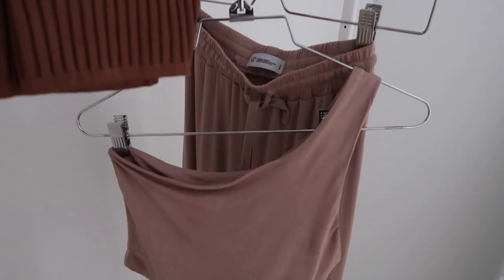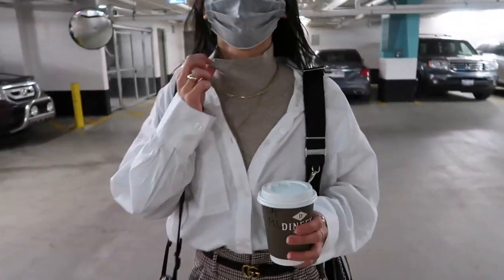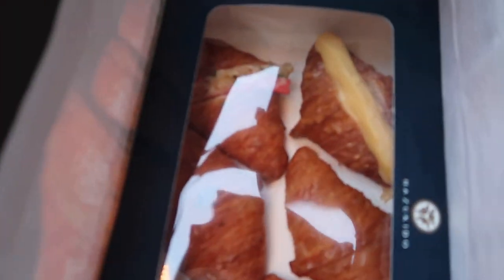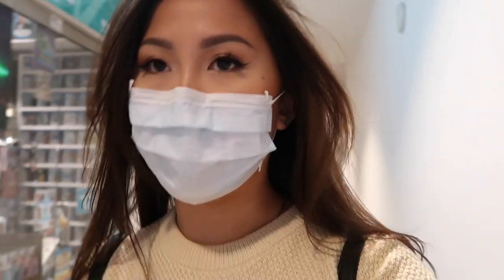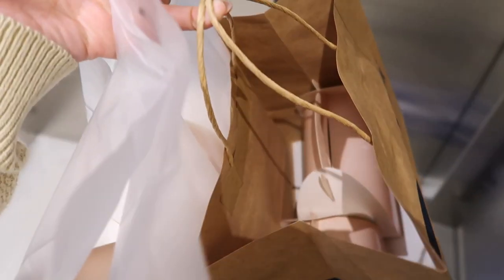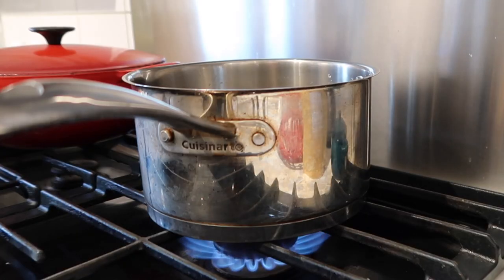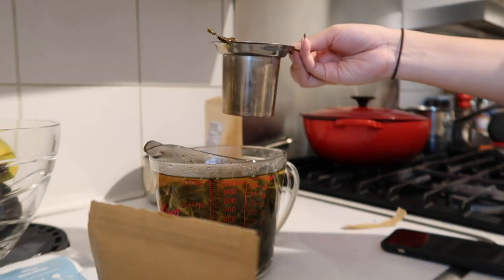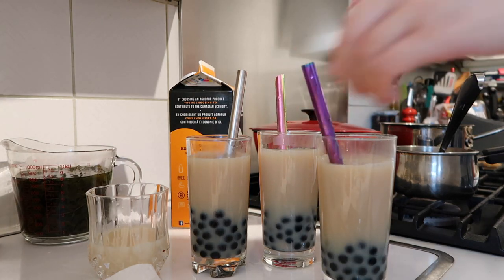WEEKLY VLOG: Revlon Hair Dryer Brush review, shoot day, making boba| Allysha Yung